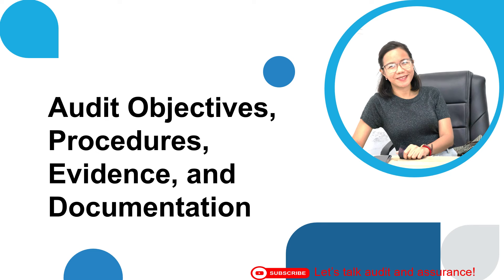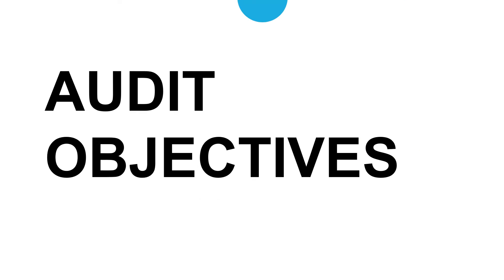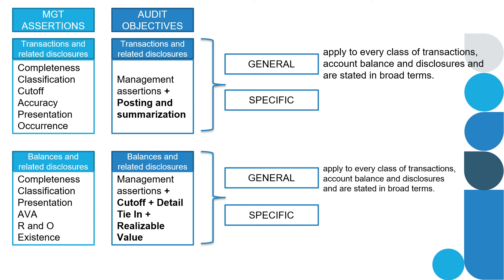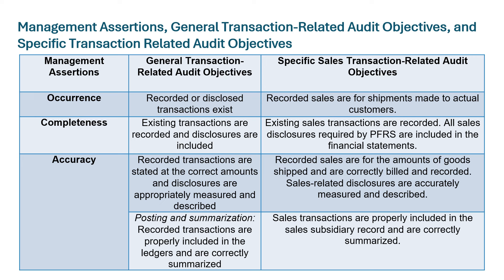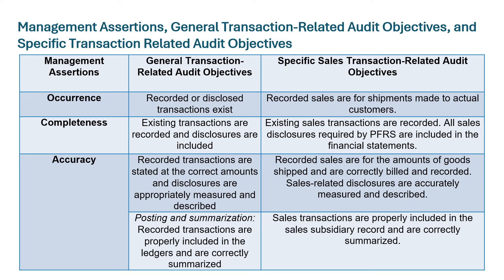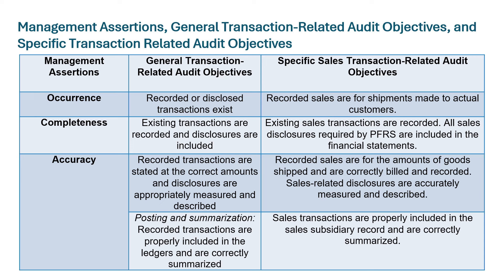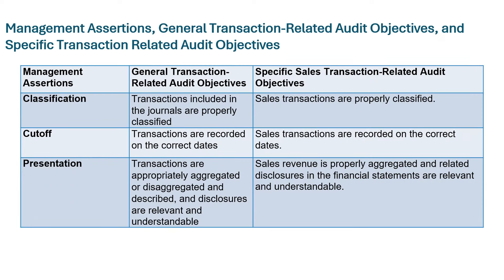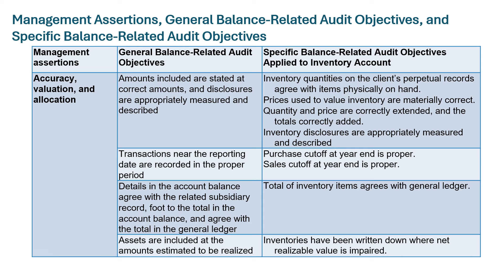4.1 Audit Objectives